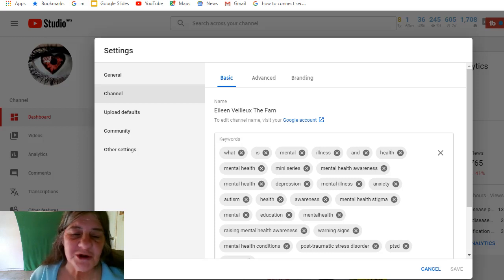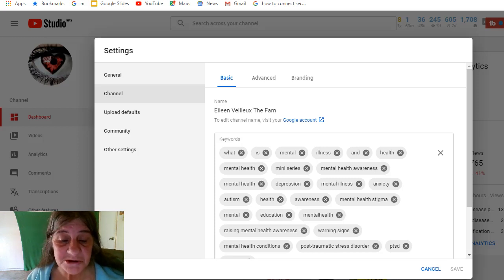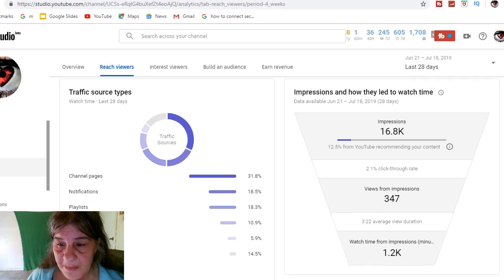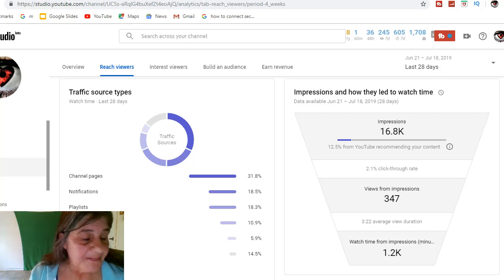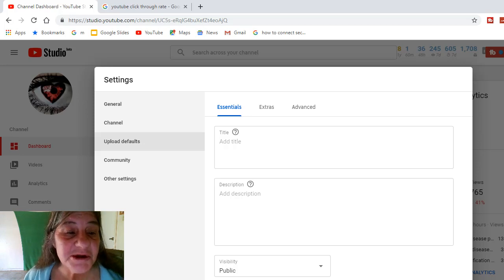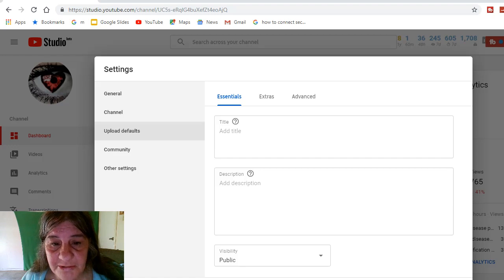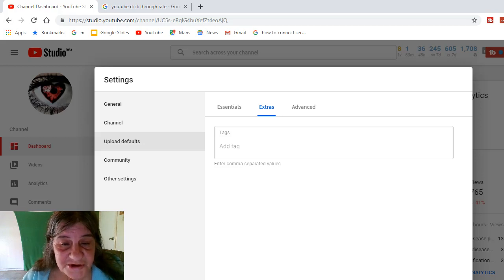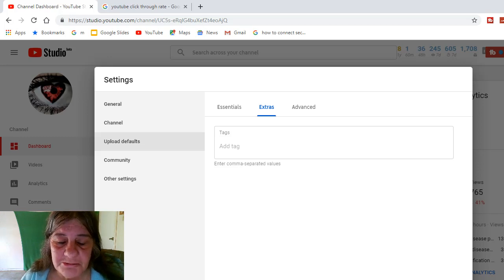How to write great YouTube descriptions part #2 Eileen Veilleux The Fam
In this tutorial i will show you how to write great YouTube descriptions by using by adding links and metadata below the fold to boost your S.E.O. You will also learn how you can optimize your videos for CTR (click through rate). plus how to offer value and include CTAS( call to actions).and more